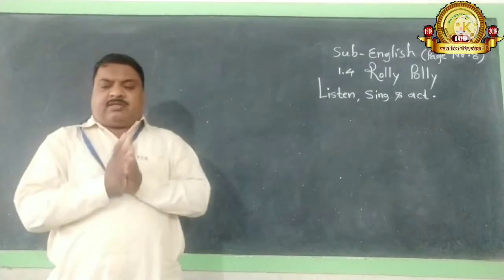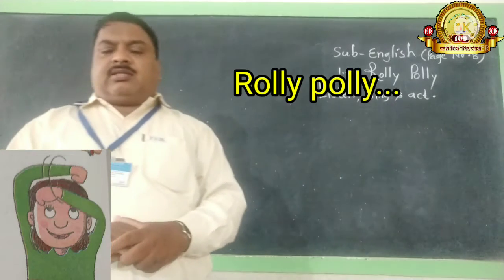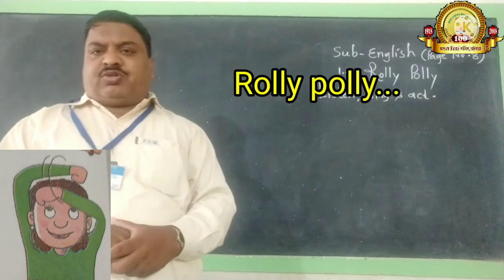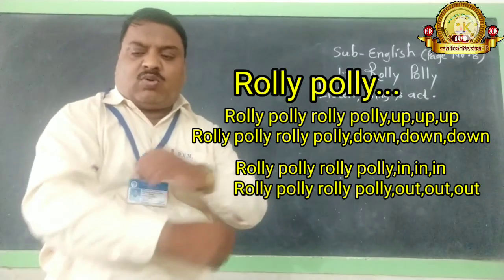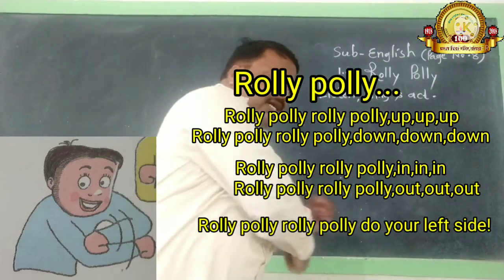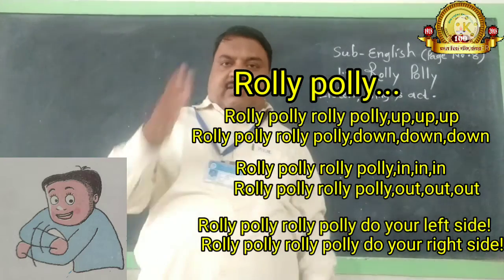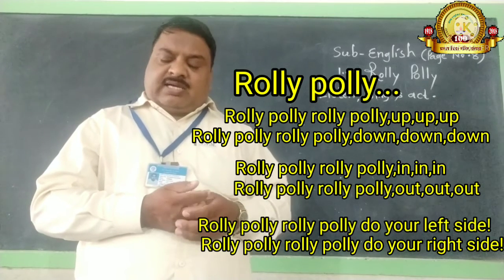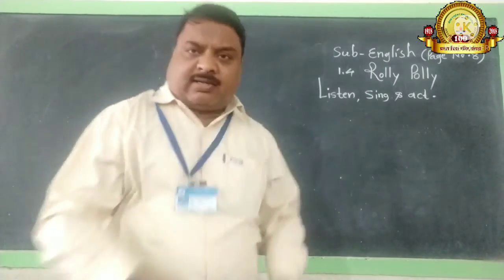Rolly Polly - Page No. 8 ( Std. 1st - English )